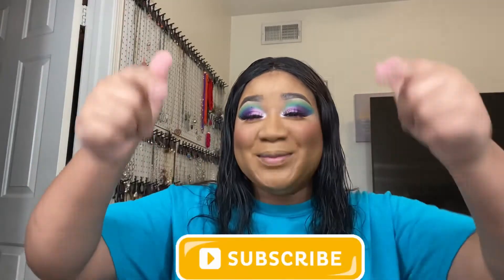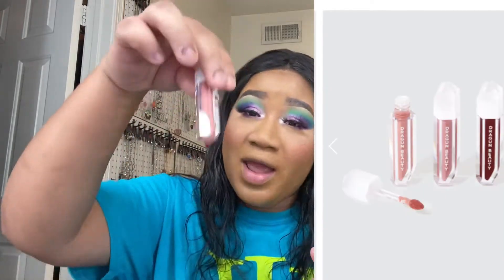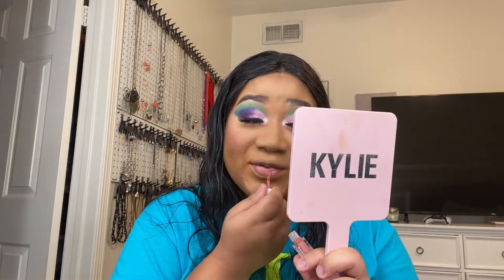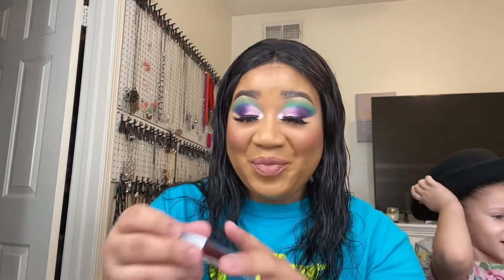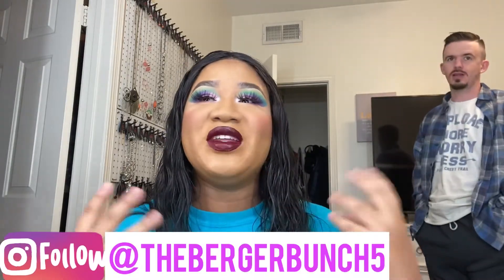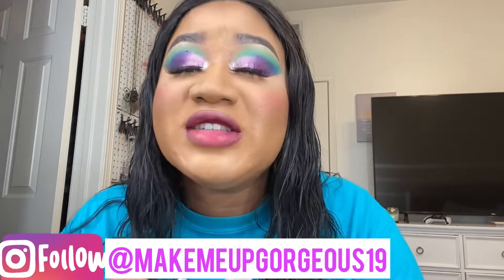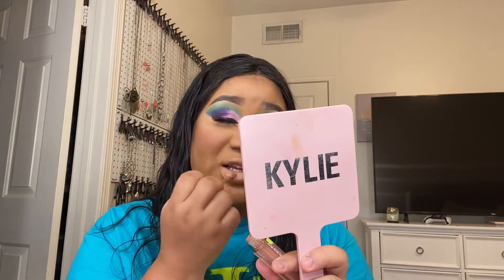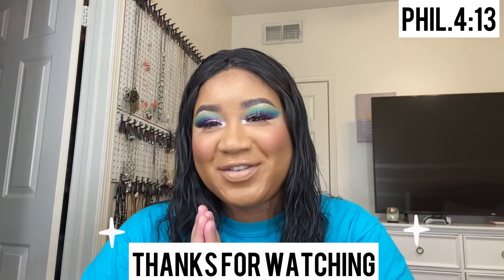DragunGlass Matte liquid lip 3-Way collection review | NIKITA DRAGUN IS ON TO SOMETHING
All $5 jewelry lead and nickel free

Boxy charm

GET YOUR IPSY GLAM BAG HERE

Get your GOLI gummies

Get your press on nails

LOVE LOVE LOVE ❤️ MY GOLI GUMMIES
I COULD NEVER DRINK ACV SO THESE ARE A MUST HAVE